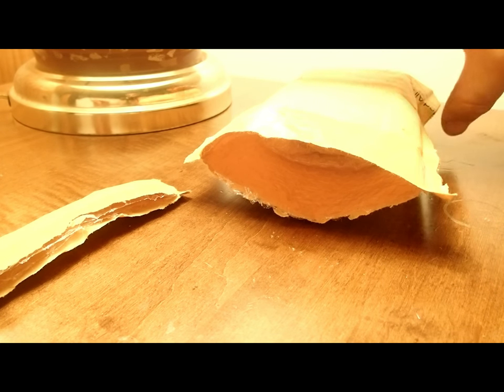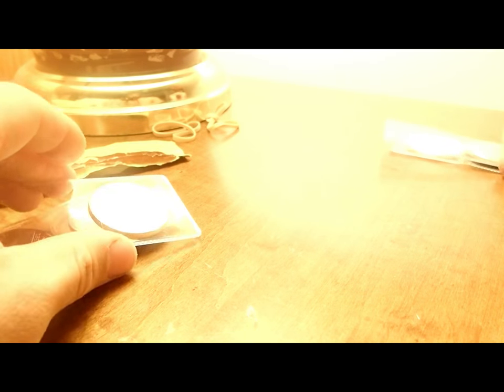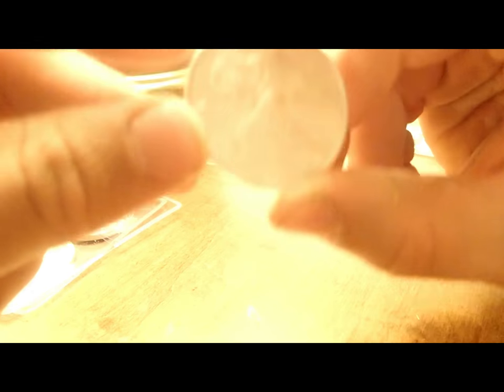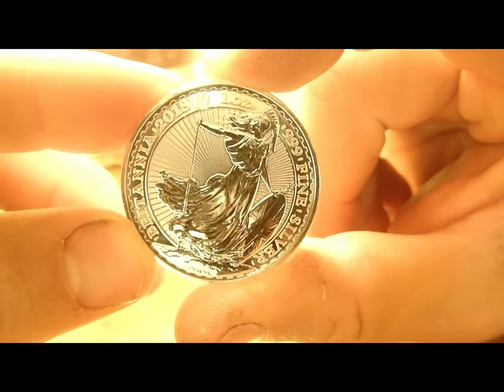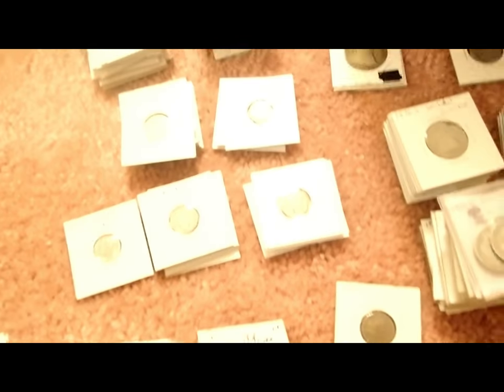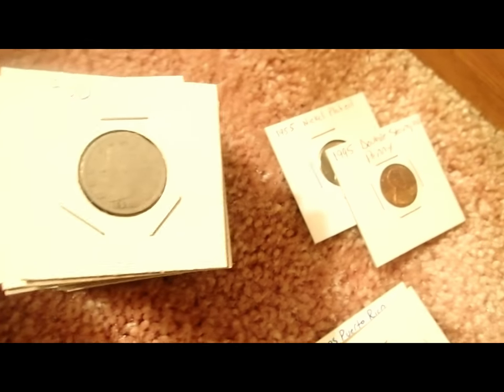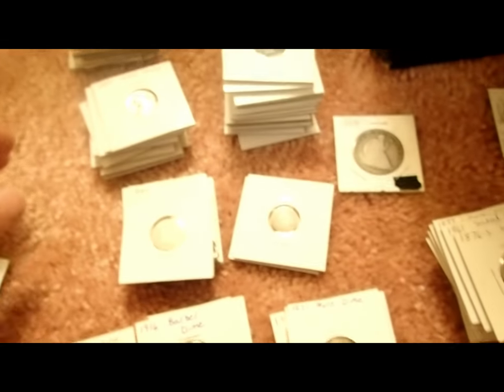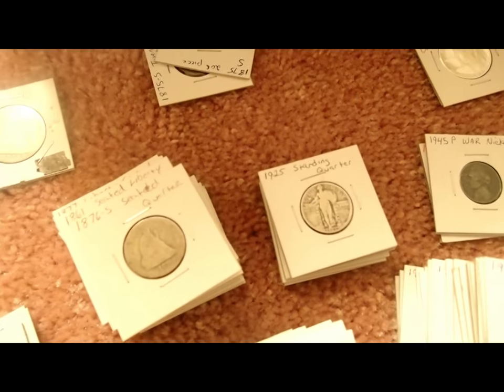Unboxing silver spot deal from Bold Precious Metals(sorry about camera)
Spot deal of 5 oz world rounds from Bold Precious Metals + 2 extra eagles I purchased.